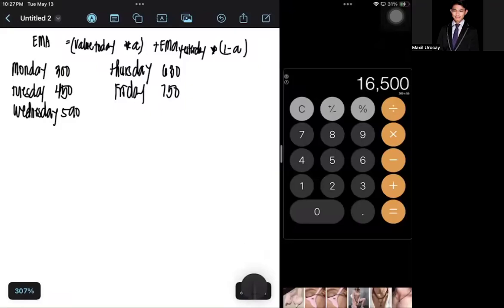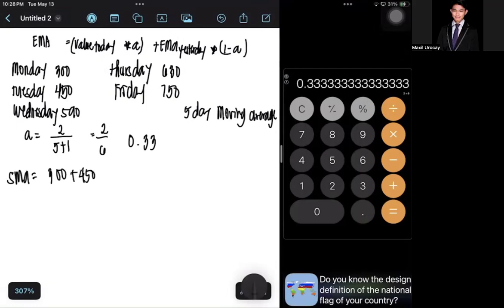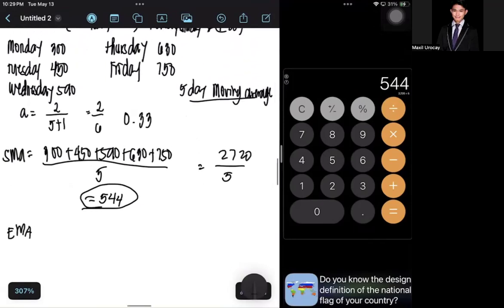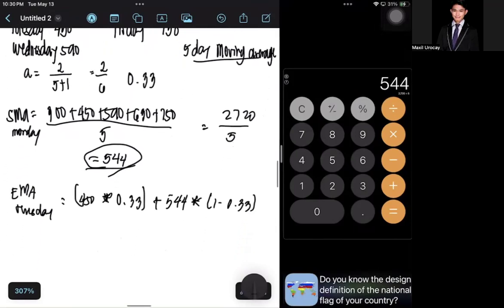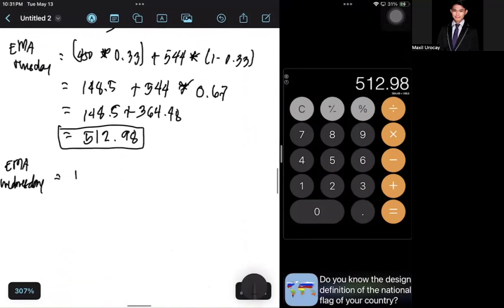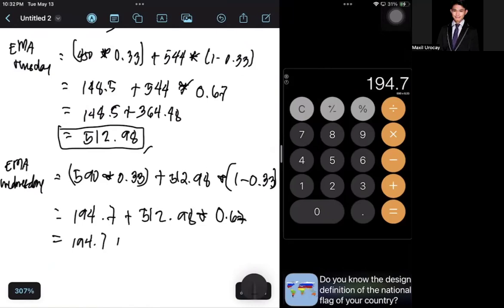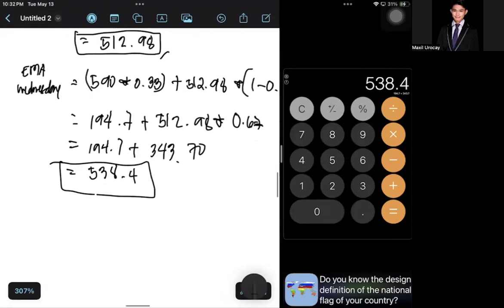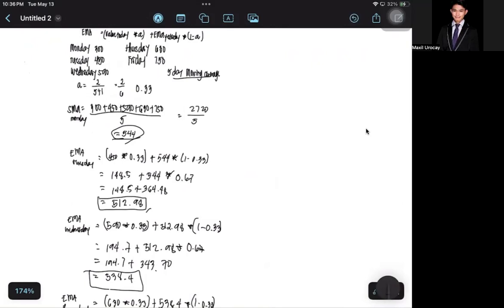Exponential Smoothing Average Model (Example)